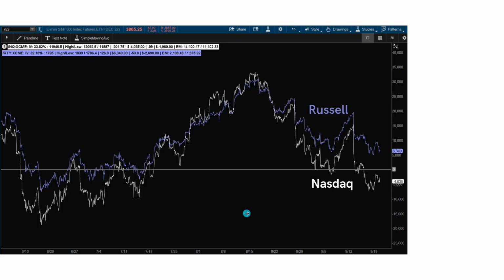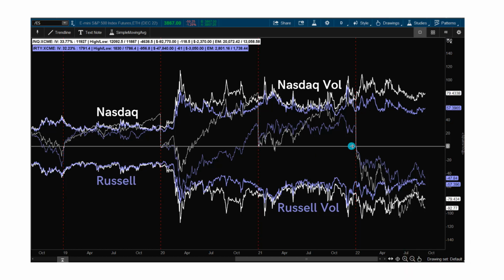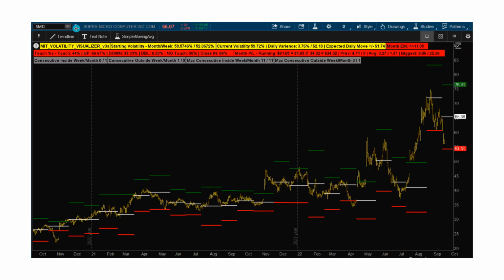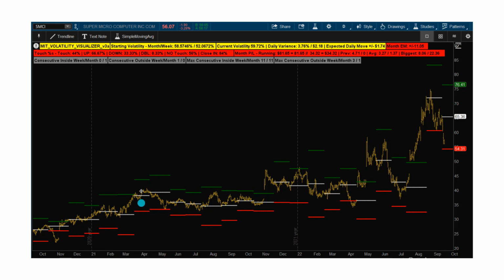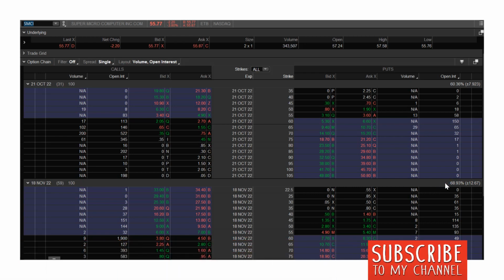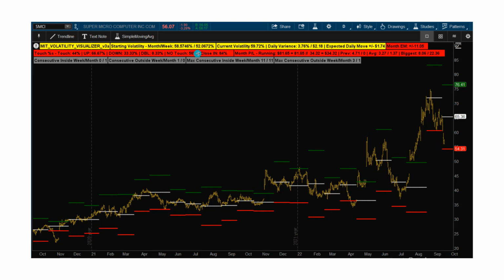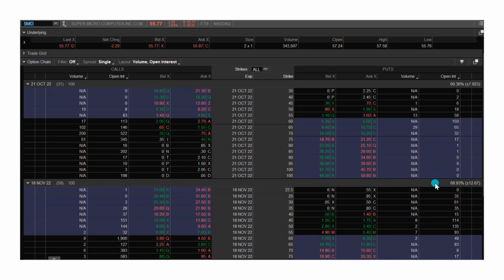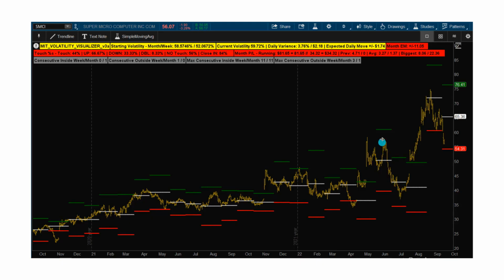$SMCI Trade Ideas Unusual Options Activity - Earnings Option Trade - SMCI Options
$SMCI Trade Idea using Unusual Options Activity to find the next great earnings trade.

6 Reasons YOU Should Consider This Basic Options Trade = Risking $150 to Potentially Make $500+.  Here's the Slide Deck PDF - For Stock Options Trading Strategy

Six Reasons:
1.  Nasdaq is cheap relative to the Russell 2000 Futures
2.  Nasdaq is resting on its Implied Volatility Bands, this is the expected move in options
3.  Nasdaq Breakout Stocks Before Federal Reserve Interest Rate Announcement
4.  Excellent Monthly Entry point - 84% closes in Implied Volatility Levels
5.  Multiple Catalyst including Fed Interest Rate Decision plus Earnings Announcement
6.  Relatively Cheap Options Premium Going into Earnings Announcement.

Nasdaq Tech Stocks are a BUY - options trade strategy buying OTM calls, holding until expiration.

MIT DIGEST RELEASED 3x PER WEEK - Don't Miss Our Next Stock Options Trade Idea

If you’re tired of mainstream money ideas… sick of mediocre returns… and ready to take your investing to the next level…

We’d like to introduce you to Mastersintrading.com, an independent financial trading educator unlike any other.

MORE FROM JONATHAN ROSE AND Masters in Trading Team

== RELEVANT CONTENT ==